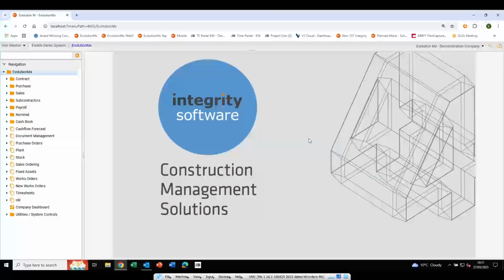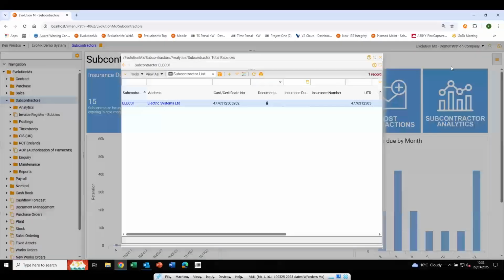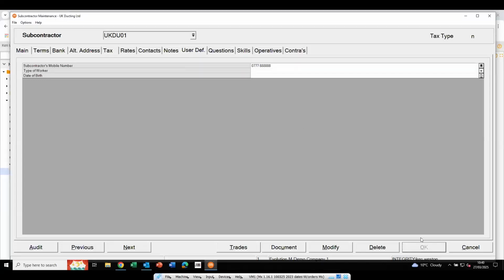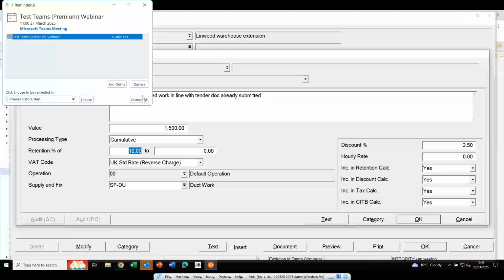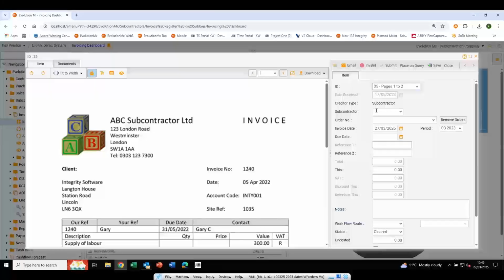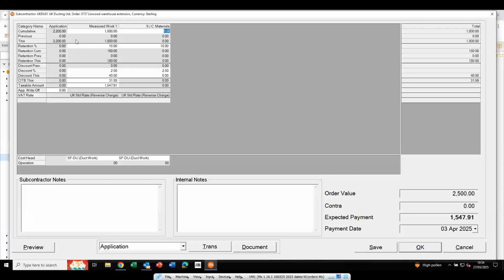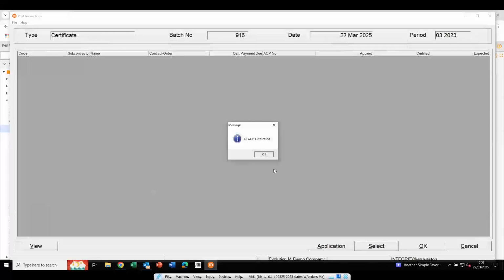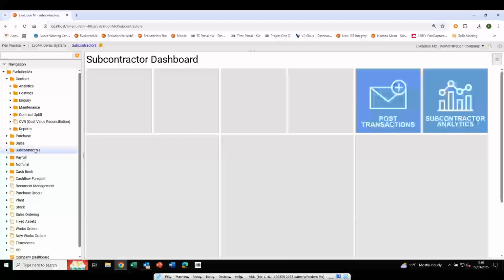Streamline Subcontractor Management & Stay Compliant | Construction Management Software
Subcontractor management is an integral part of our construction management software, which helps more than 1,000 construction businesses throughout the UK and Ireland stay compliant and effecitvely manage their subcontractors.